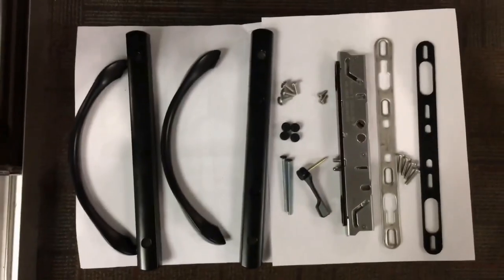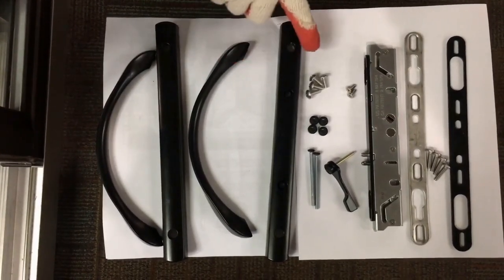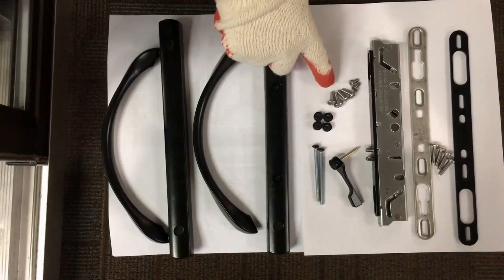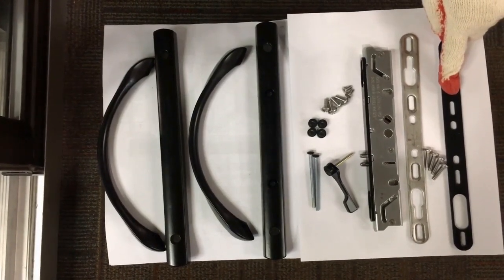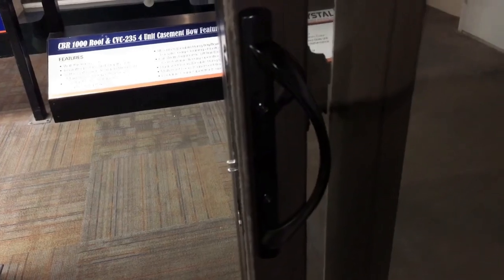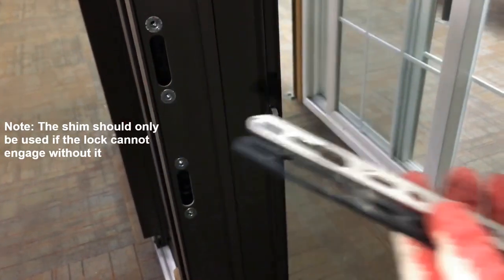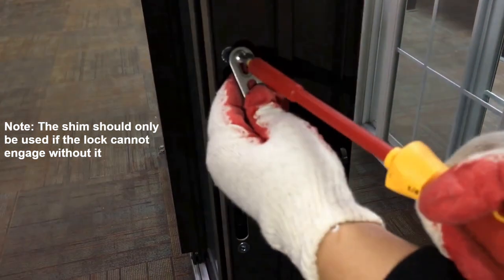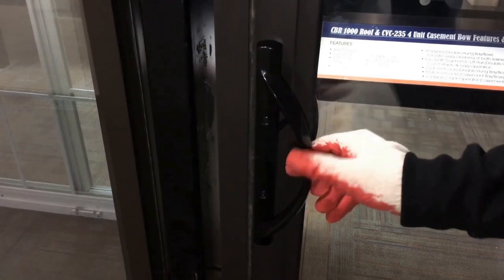Crystal Windows Series 1280 Handle Installation Guide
How to install the Crystal Series 1280 Handle